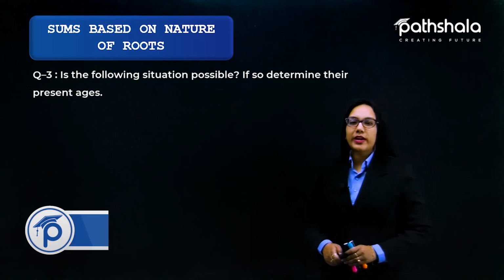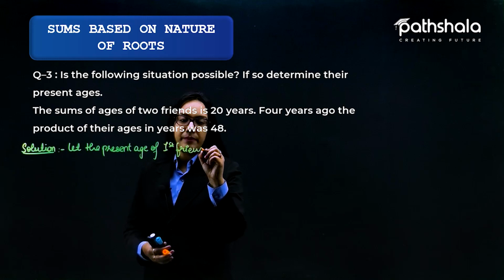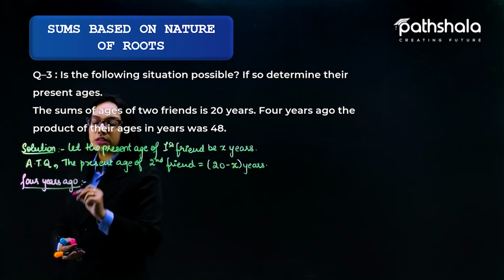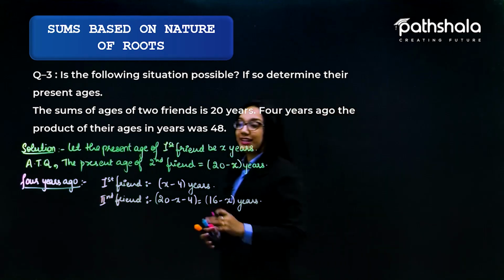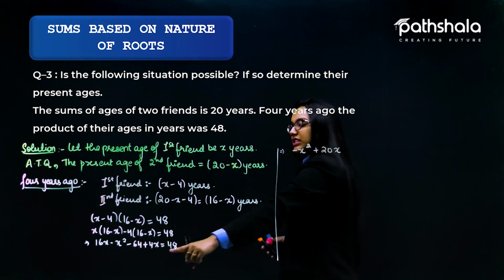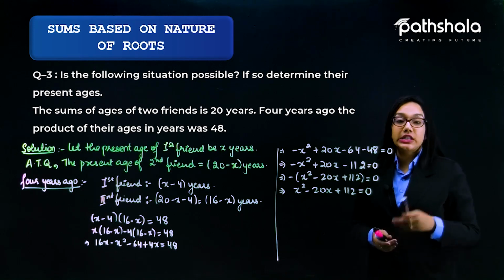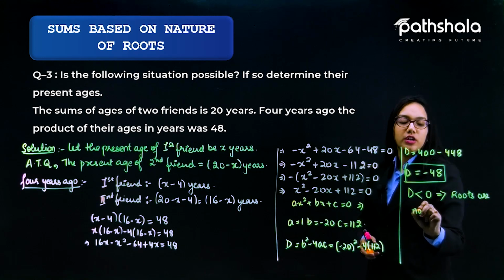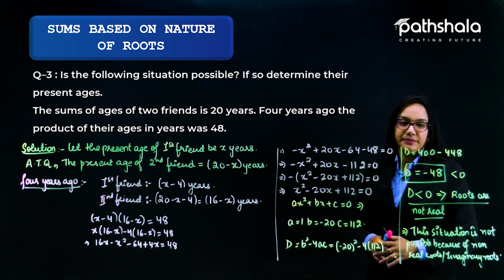Sums based on nature of roots (Q-3) | 4 Quadratic equation | Maths | Class 10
Topic Name : Sums based on nature of roots (Q-3)